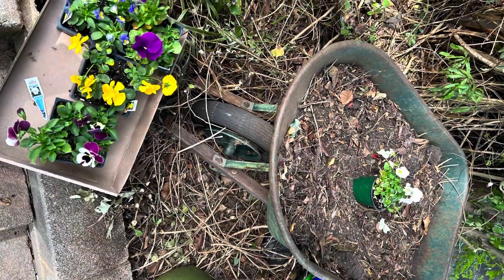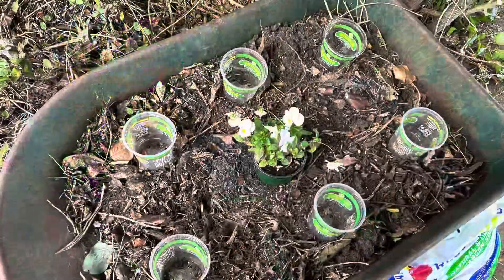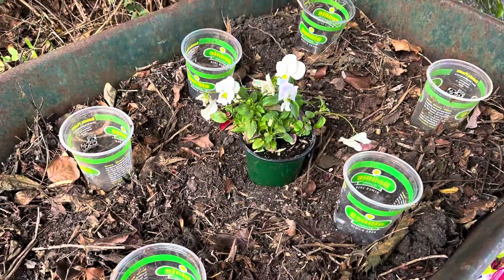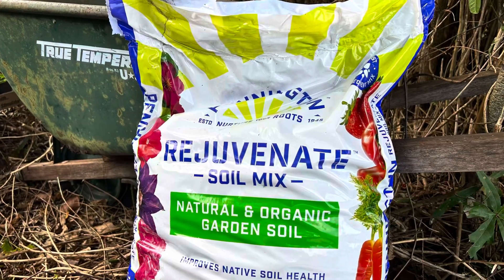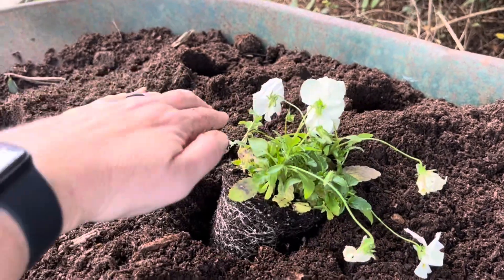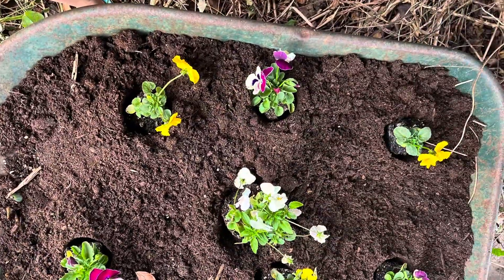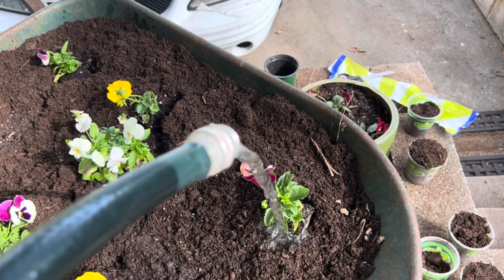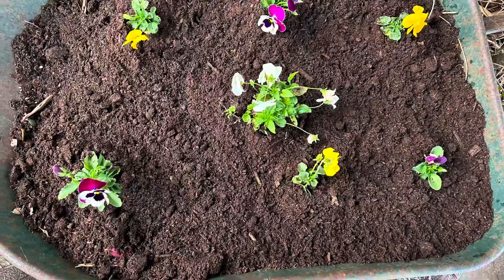This One Simple Trick Will Make Planting Flowers A Breeze!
Oh my goodness — why am I just learning this trick??  This is so easy and makes planting flowers so easy.

You can do this with any planter or big pot.  Wow!!!  I can't believe I just tried this for the first time!

Constantly Learning New Things -- thanks for following along and being on this nontoxic journey with me.

Get Outside Ya'll - It's Fall!!
Jami